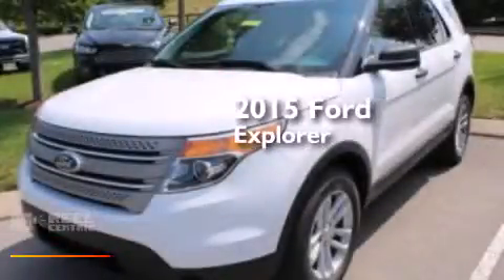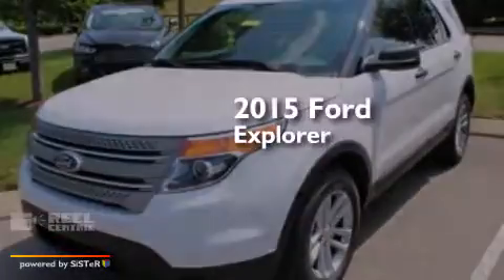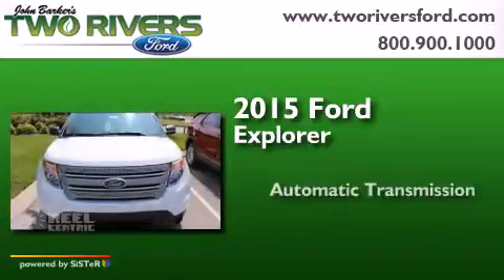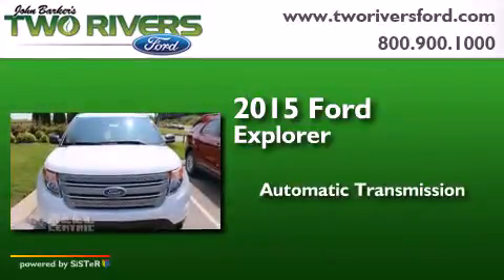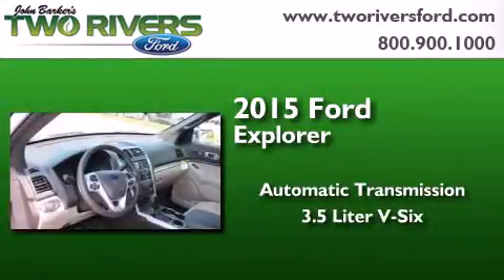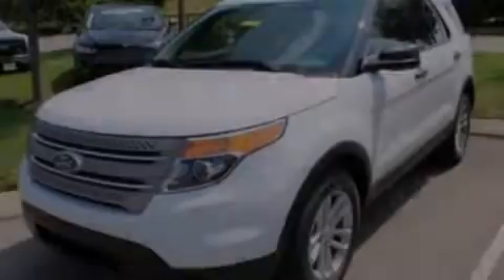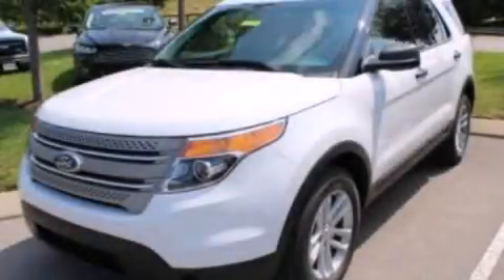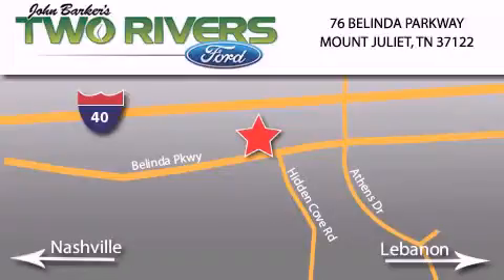2015 Ford Explorer Mount Juliet TN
We've been honored to serve the Mount Juliet TN area , we promise that your experience at our dealership will exceed your expectations ! Year : 2015 Make : Ford Model : Explorer Engine : 3.5L V6 24V MPFI DOHC Trans . : 6-Speed Automatic Exterior : Oxford White Miles : 5 Interior : Medium Light Stone Stock : 90068 Two Rivers Ford Belinda Parkway Mount Juliet , TN 37122